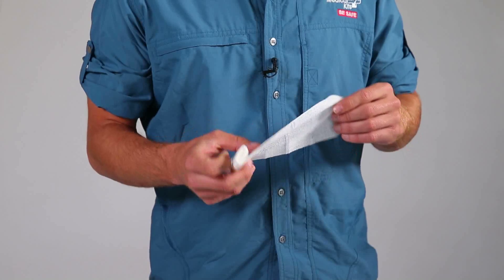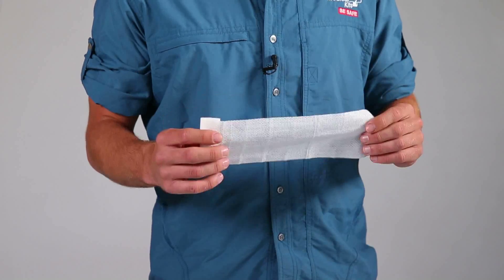QuikClot Gauze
With QuikClot Advanced Clotting Gauze, you have the power to stop bleeding in the palm of your hand. Tested and proven through years of combat use by the U.S. Military, QuikClot can be depended on to save time when every second counts. The hemostatic gauze works on contact to stop bleeding by accelerating your body's natural clotting process, clotting blood five times faster. QuikClot Gauze is impregnated with kaolin, a naturally-occurring mineral proven to be effective as a hemostatic agent. Inorganic and inert, kaolin is non-allergenic, making it safe and effective to use. This extremely absorbent 3" x 24" gauze is flexible and pliable, easily contouring to wounds. Make QuikClot a part of your trauma pack or first aid kit so you're prepared when emergencies occur.